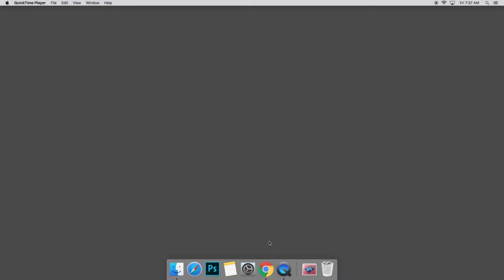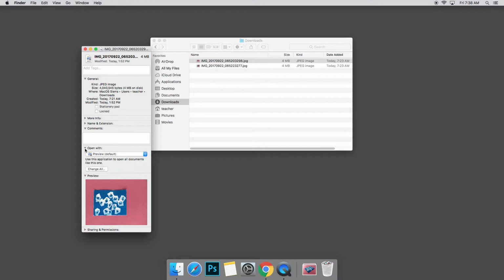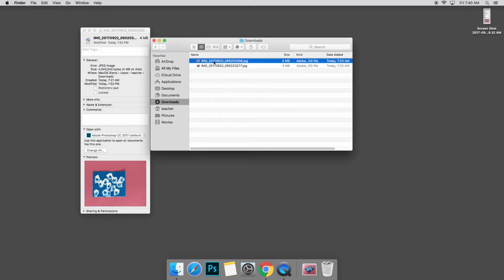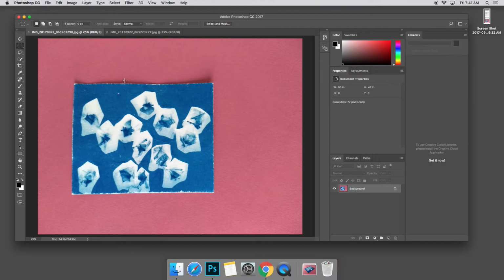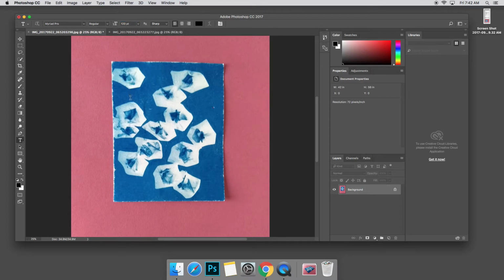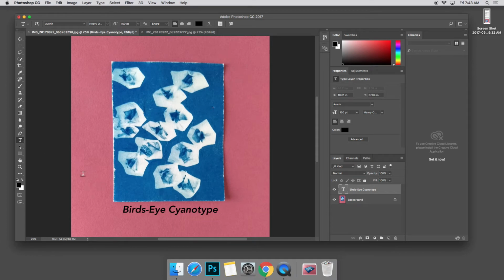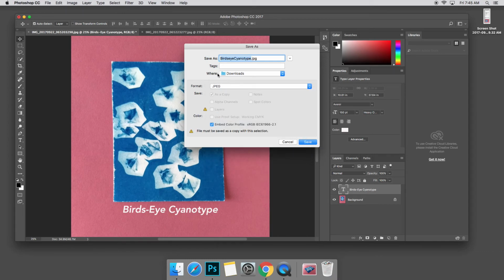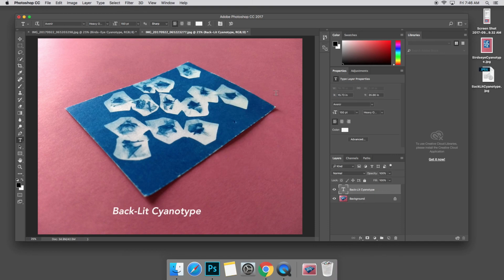Adding Text to a Photo